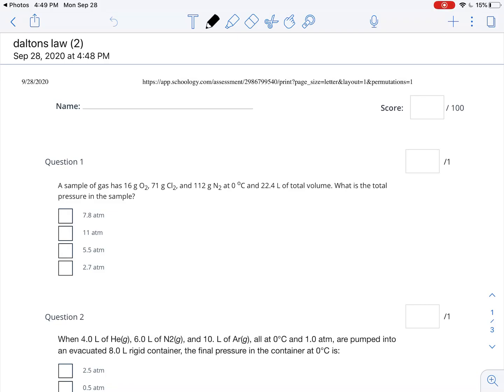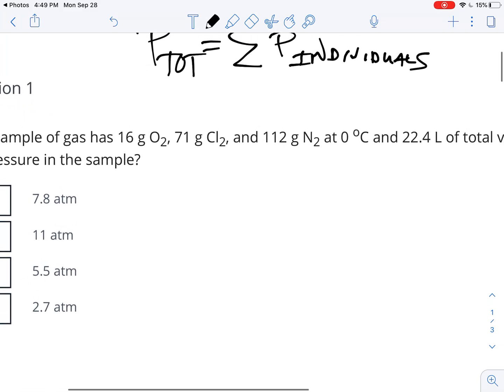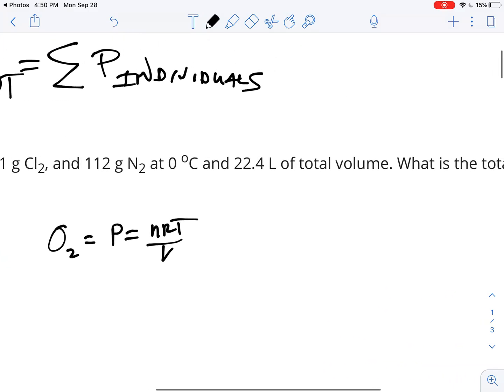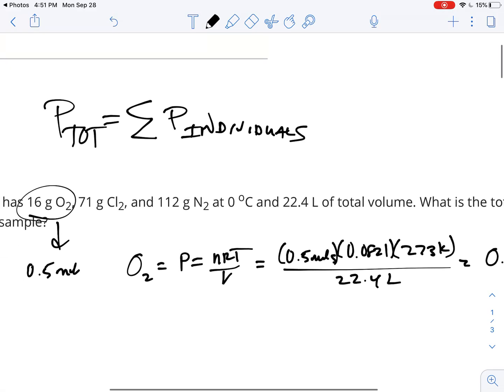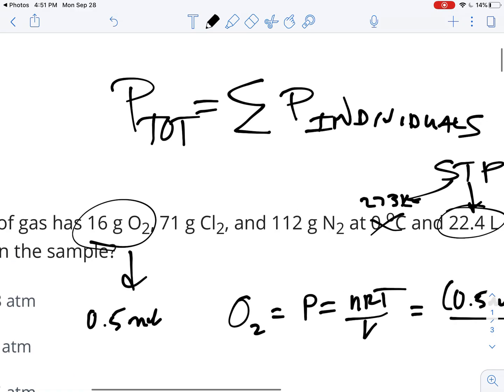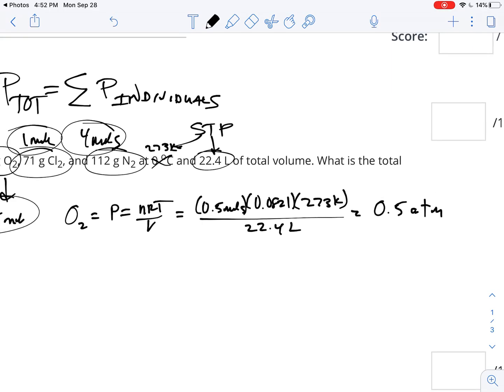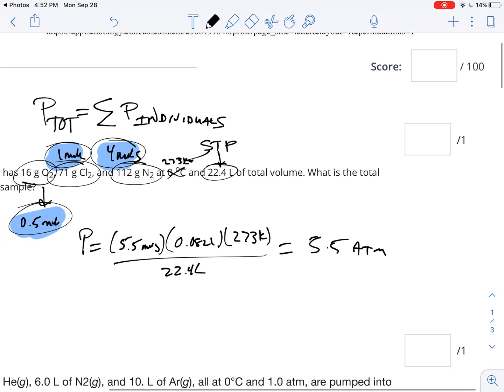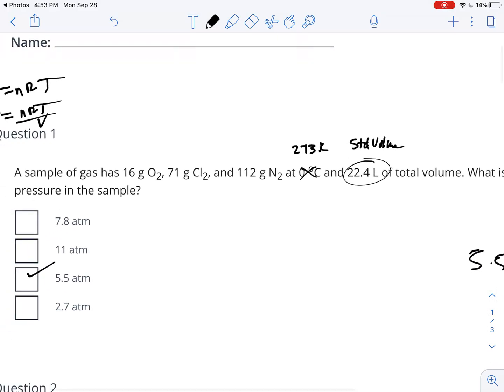Daltons law sample 1